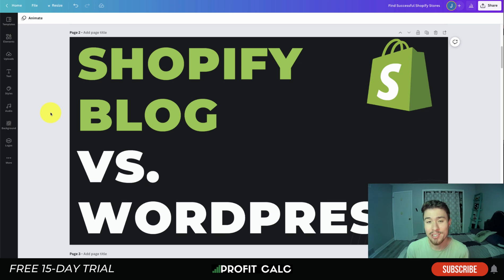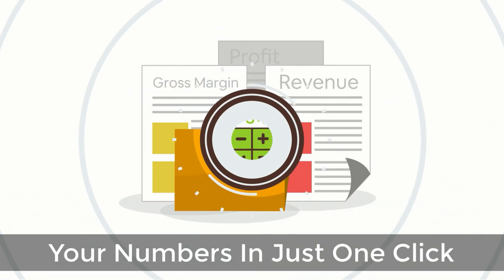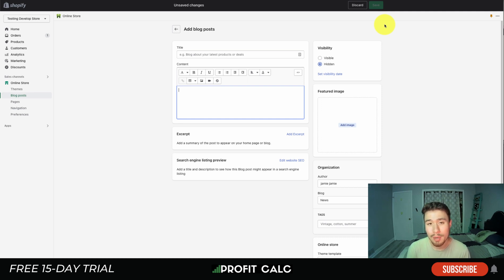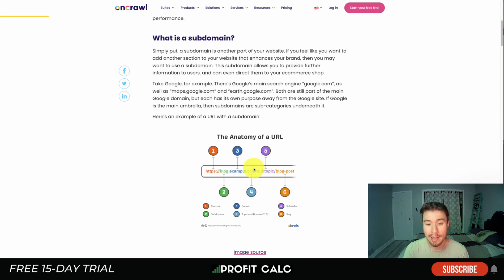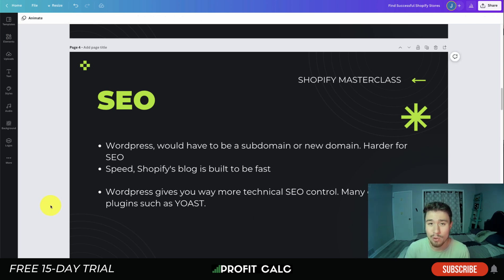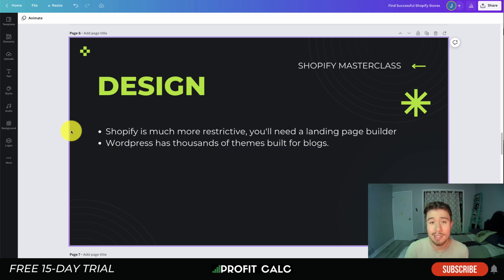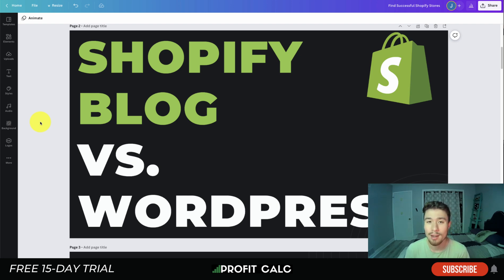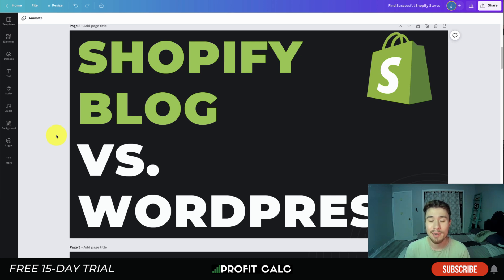Shopify Blog vs Wordpress: Wordpress vs Shopify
Are you considering switching from Wordpress to Shopify? In this video, we'll compare and contrast the two platforms and help you decide which one is better for your blog.

WordPress is a free blogging software that is used by millions of bloggers worldwide. It is easy to use and has a lot of free and paid themes and plugins that can make your blog more unique and interesting. It is also easy to install and doesn’t require any technical knowledge to use.

WordPress is a platform that allows you to create a blog, and it means that anyone can publish their own blog without any technical knowledge. You can choose to have your blog on your own domain or have it hosted on WordPress.com. You can also choose to use plugins and themes that are free or paid. The plugins and themes are usually flexible so that you can choose to use them or not use them.

The software is also compatible with different browsers so that people who use a different browser can still use the software.

Whereas Shopify is a website platform that enables anyone to create and sell their own online store. The platform is designed to make the process of owning and operating a successful online store as easy as possible. Shopify offers a wide range of features and tools to help you manage your store and sell products. One of the most important features of Shopify is their blogging tool. This lets any merchant create a blog on their Shopify store with any extra setup.

However, your requirements may force you to choose one or the other. So in this video we cover the pros and cons for a Shopify or WordPress blog. Covering setup, SEO, versatility, and design.